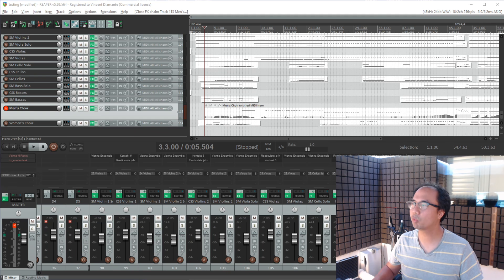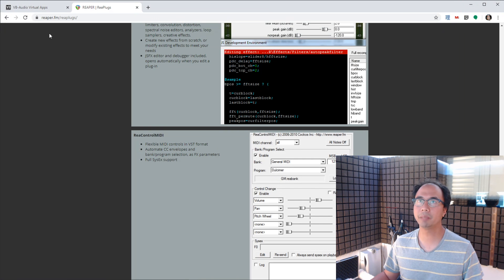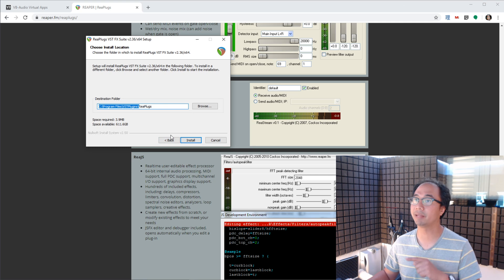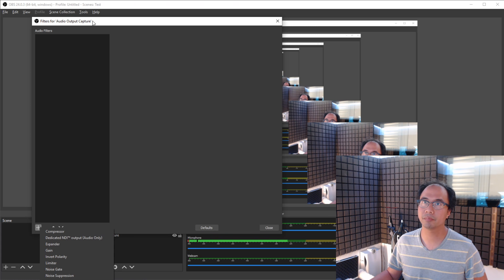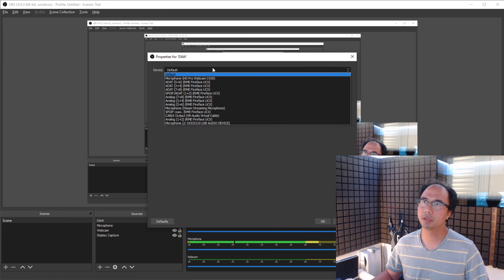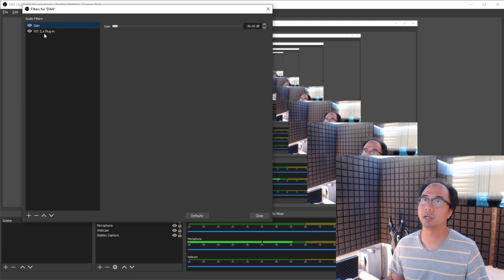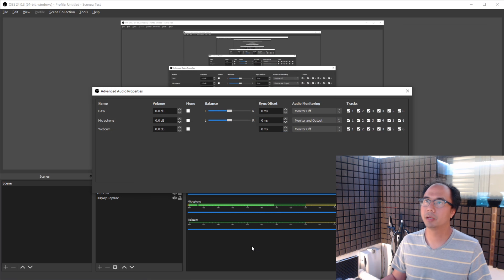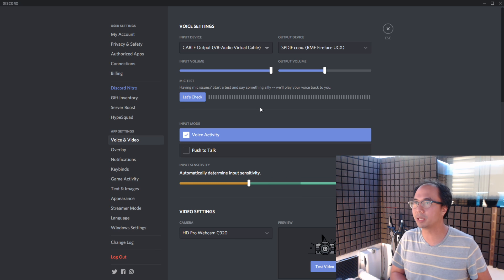Get your DAW Audio Output in OBS Studio and send it to Twitch, Youtube, Skype, Discord, Zoom, etc...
[Software Linked Below!]   This is a tutorial video on how to use various plugins and drivers with OBS so that you can send audio from your music applications using ASIO drivers in Windows, things like Cubase, Digital Performer, Ableton, Renoise, or in this case, Reaper, out into the internet on streaming platforms like Twitch and Youtube. Further, we can use OBS's own functionality and additional plugins to make it function like a virtual webcam, having it effectively mix both its audio and video to become inputs into telephony software like Skype, Zoom, Slack, Discord, and other applications.